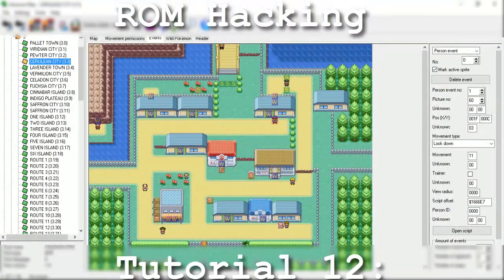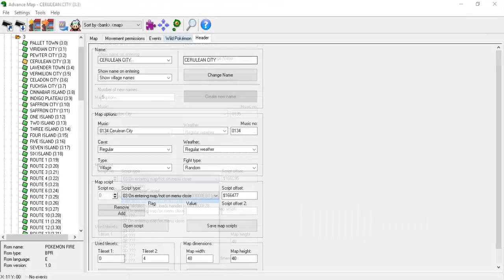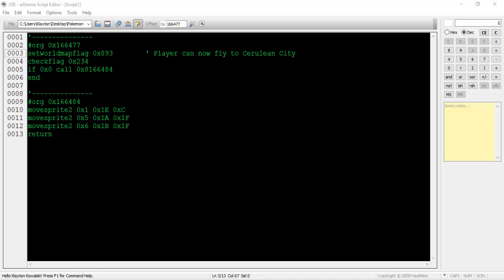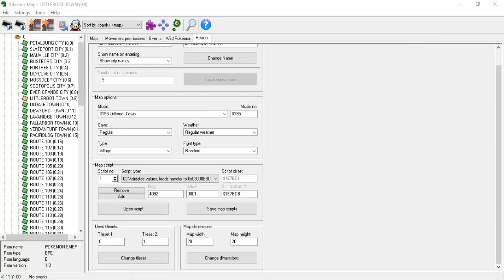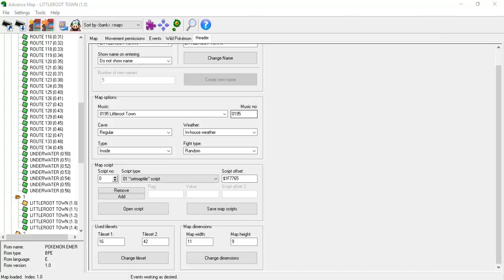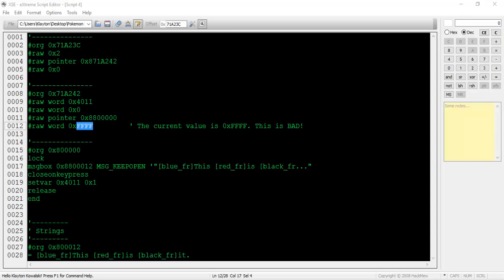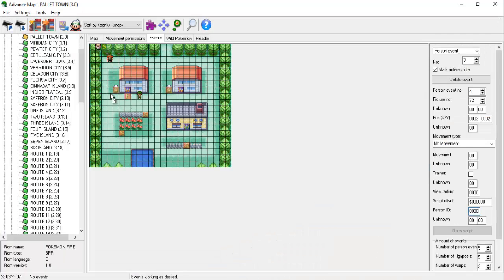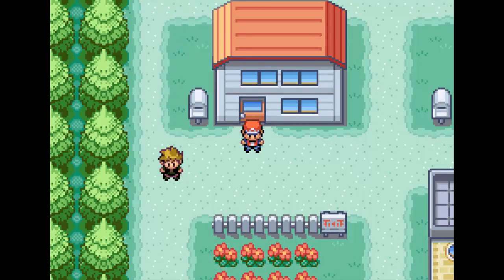Pokémon Generation III ROM Hacking: Tutorial 12: Instant Script Activation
This is the twelfth tutorial in the series. In this tutorial, we discuss how different types of level scripts can be used to achieve particular effects the moment the player enters a map. We also cover how to decompile an already-existing script.